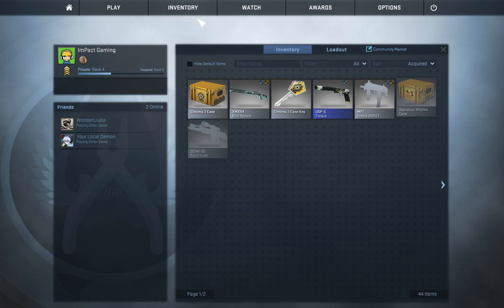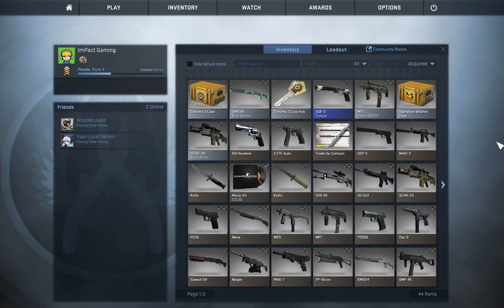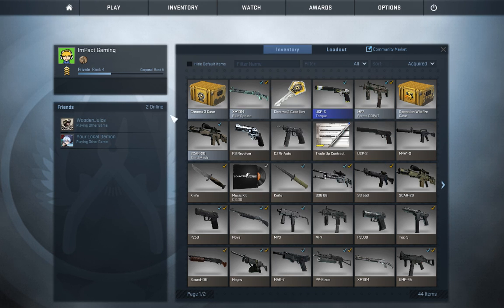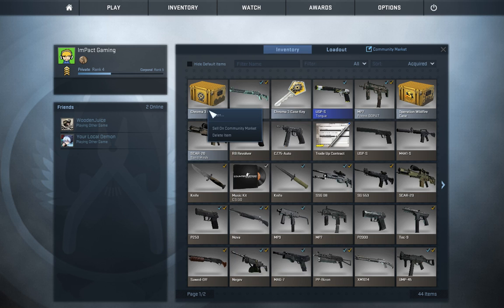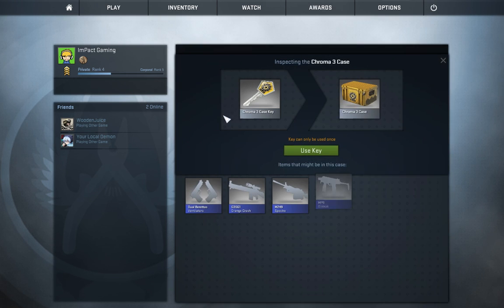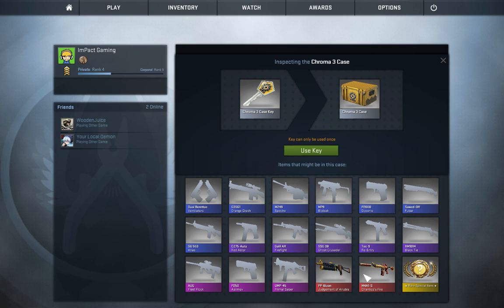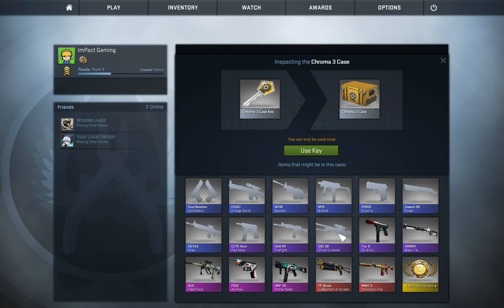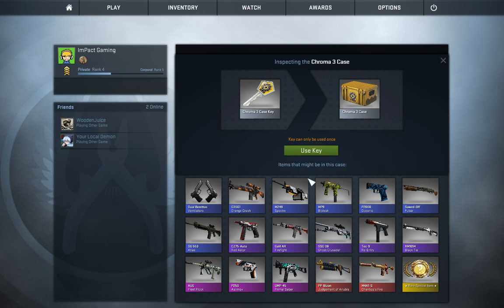CSGO Case Open (Chroma Case) Part 1